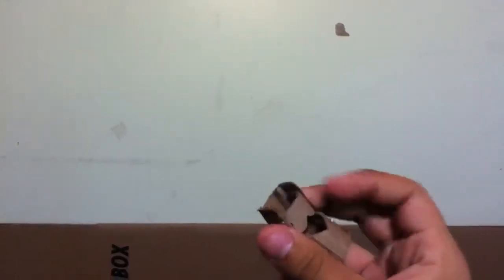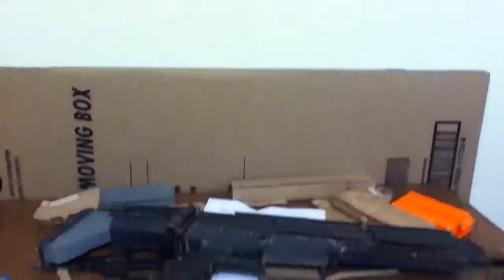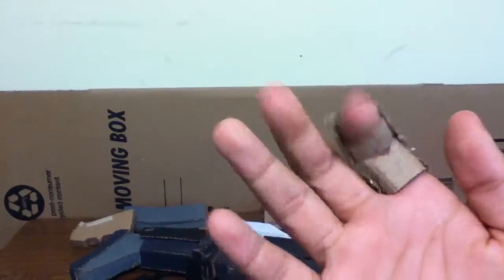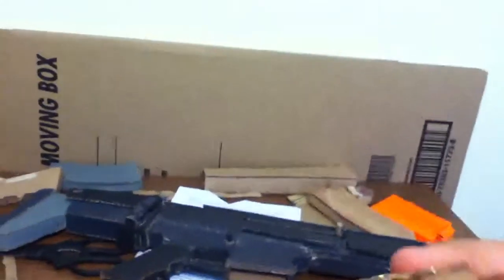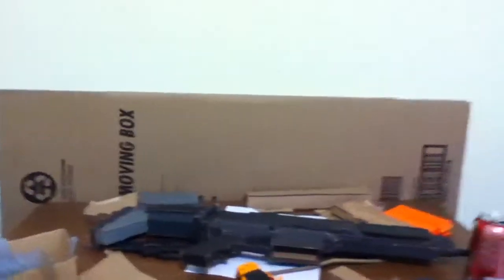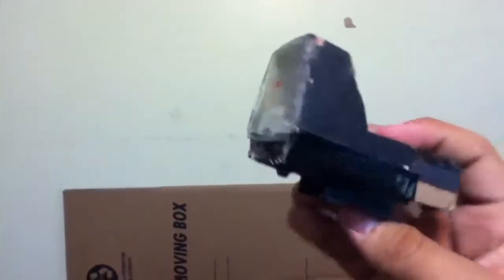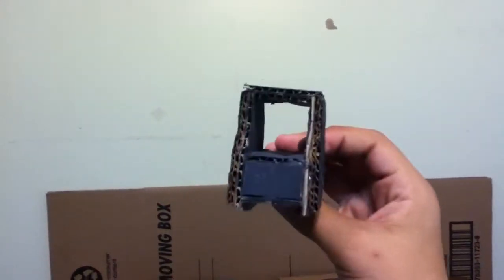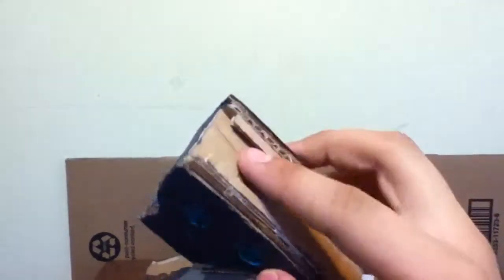Gauntlet updates coming soon and much, much more!